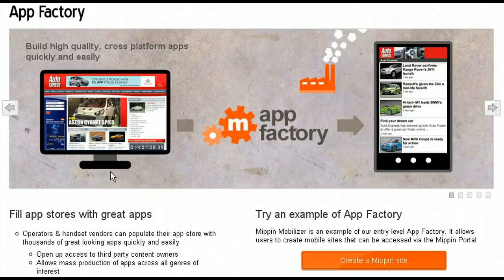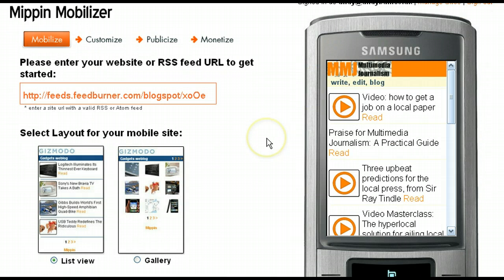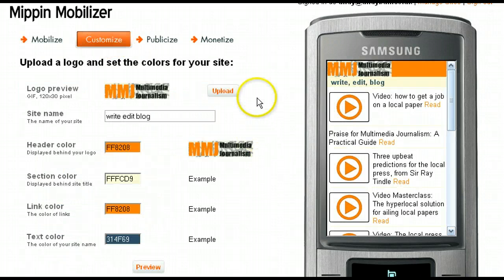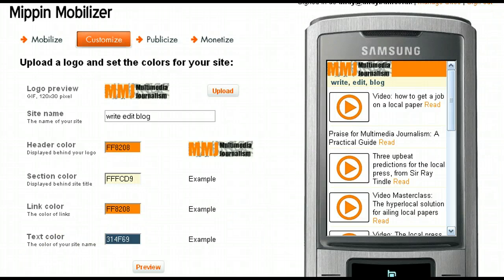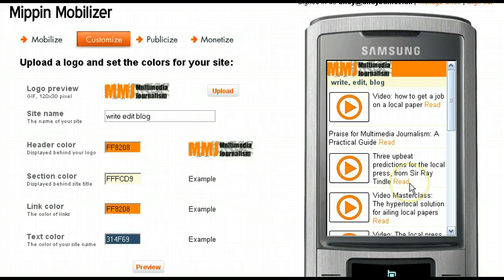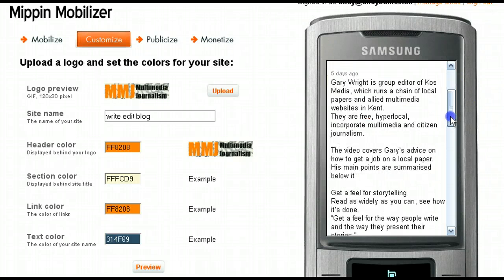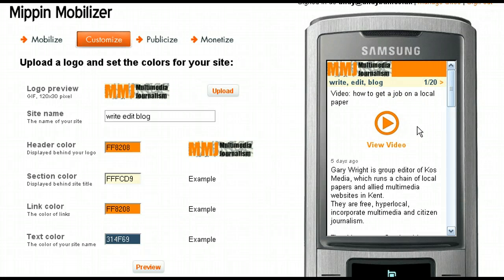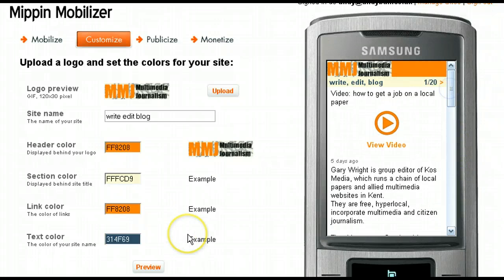MMJ Masterclass 11B From blog to mobile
Here's a look at Mippin Mobilizer, which turns the feed for a blog into a mobile site